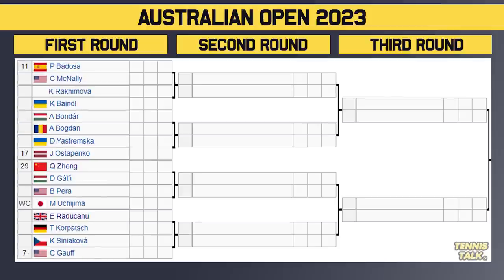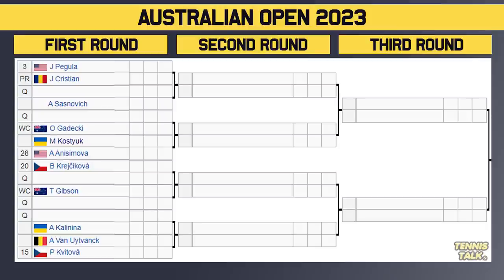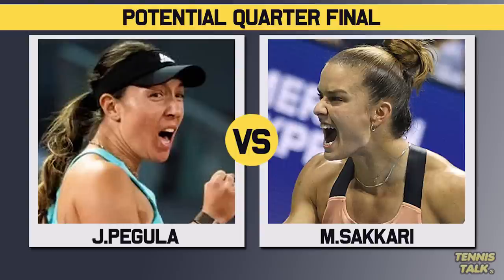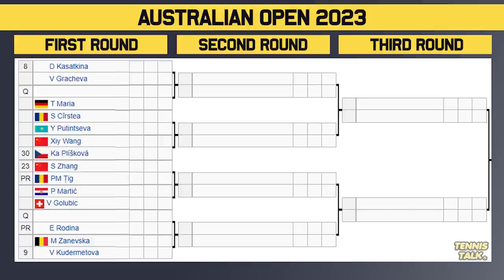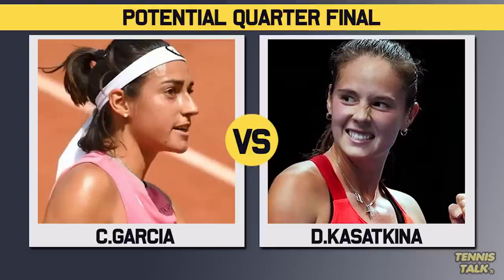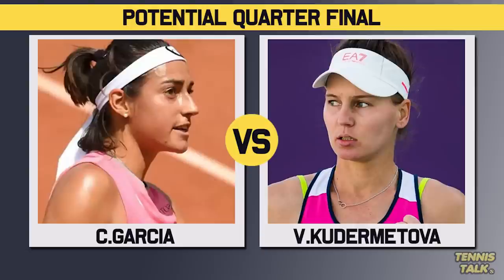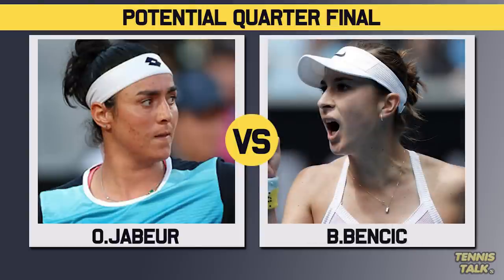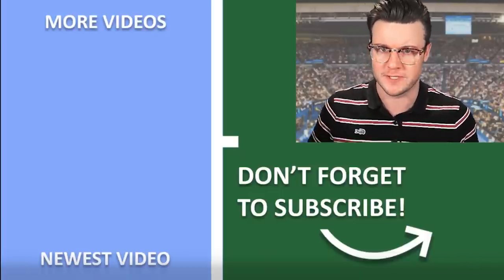Swiatek Tricky Draw, Raducanu vs Gauff R2 ahead Australian Open 2023 | Tennis Talk News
Australian Open 2023 official WTA ladies draw is out now. This event in Melbourne, Australia and is the first grand slam event for 2023 that will feature the best players in the world including Iga Swiatek, Jessica Pegula, Emma Raducanu, Aryna Sabalenka, Ons Jabeur and Coco Gauff.

0:00 | Intro
0:09 | Withdrawals
0:25 | Section 1 | (1) Swiatek
1:22 | Section 2 | (7) Gauff
2:07 | Potential Matchups
2:18 | Section 3 | (3) Pegula
3:04 | Section 4 | (6) Sakkari
3:38 | Potential Matchups
4:13 | Section 5 | (8) Kasatkina
4:57 | Section 6 | (4) Garcia
5:45 | Potential Matchups
6:01 | Section 7 | (5) Sabalenka
6:42 | Section 8 | (2) Jabeur
7:23 | Potential Matchups
7:47 | Predictions